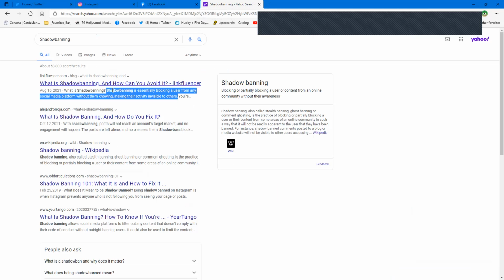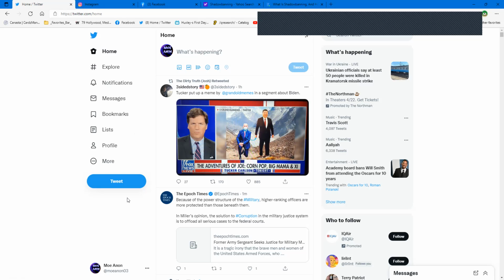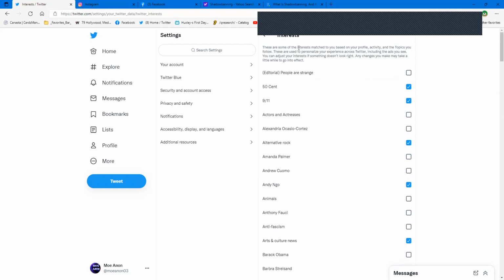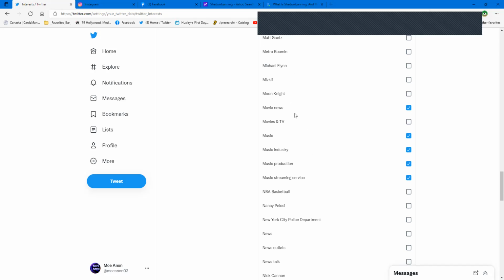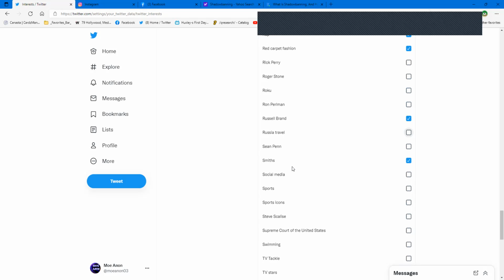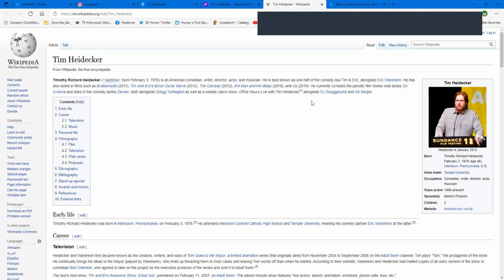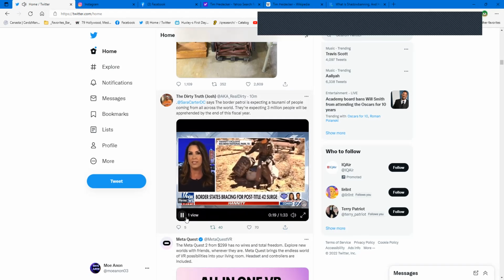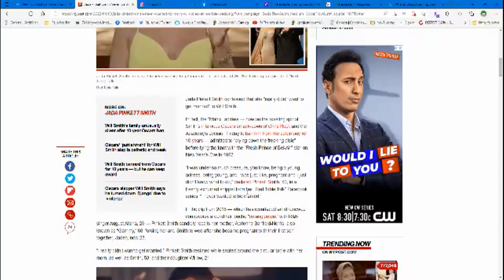WHAT IS SHADOWBANNING AND HOW TO CHANGE YOUR TWITTER SETTINGS TO HELP AVOID IT.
Shadowbanning is essentially blocking a user from any social media platform without them knowing, making their activity invisible to others. This video will show you how to adjust your settings to avoid it.